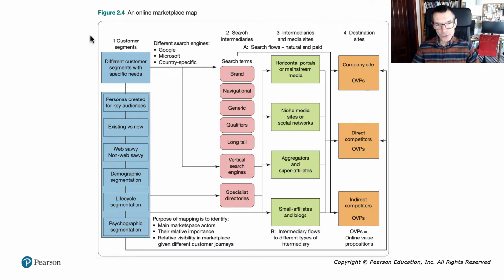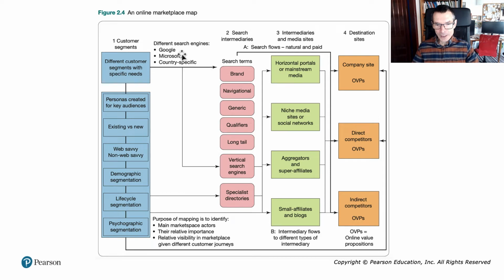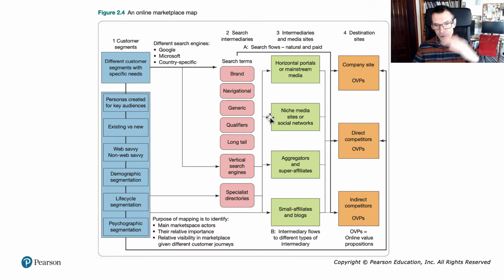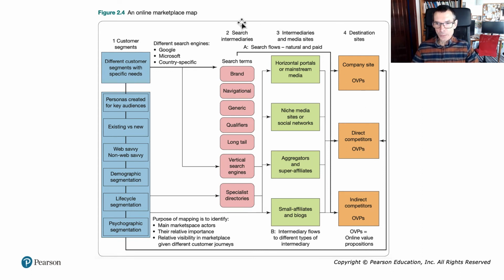Online marketplace mapping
A marketplace map helps you summarise the customer journey options during product selection and purchase as mediated by search marketing. It's a technique that can be useful when creating marketing plans and for students completing case study assignments.